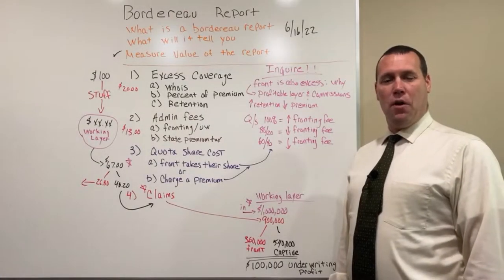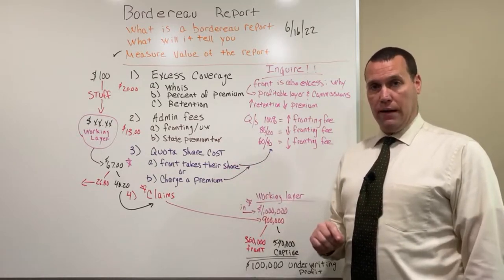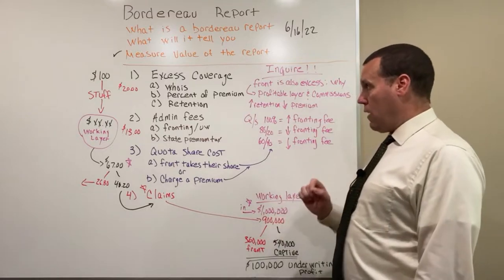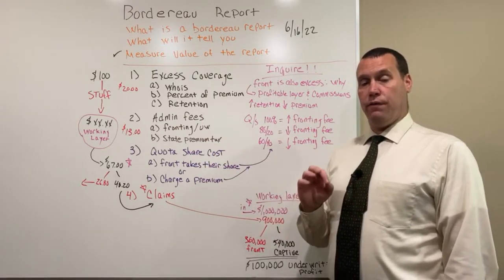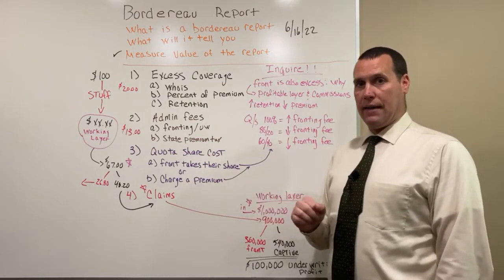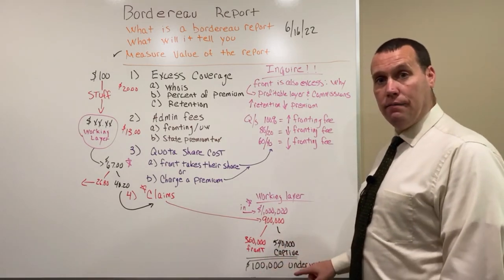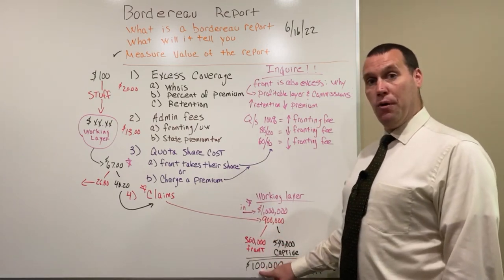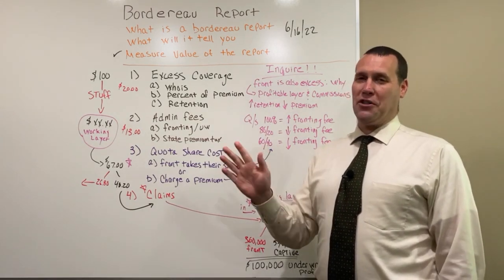Bordereau Report Part 3: Understand the value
Getting your hands on one Bordereau Report is good, but the only true way to measure the value of your investment in a group captive is to compare multiple Bordereau Reports.

You should seek to discover the various topics for your consideration in investment in a captive product: (1) excess premium as a percentage of gross premium collected; (2) fronting/underwriting expense as a percentage of gross premium collected; (3) quota share arrangement; (4) reported claims; (5) year to date underwriting profits; and (6) collateral.

As you compare and contrast each Bordereau Report, it should become clear which captive best meets the ambitions of the investor (the employer)!